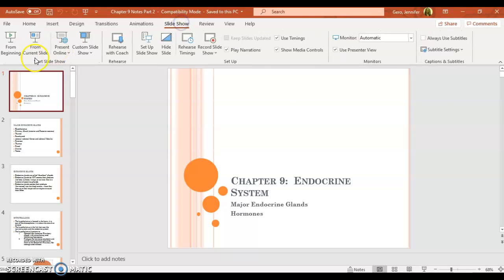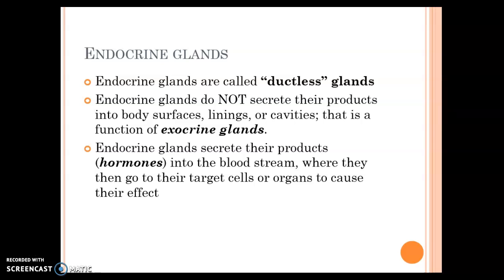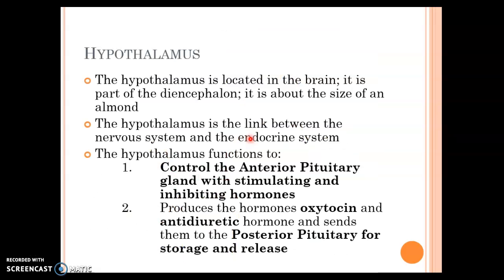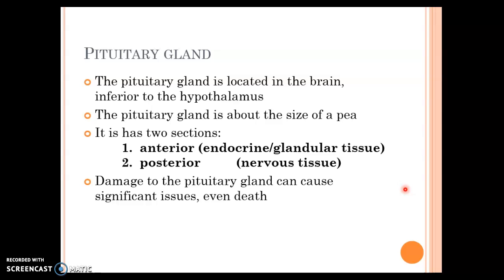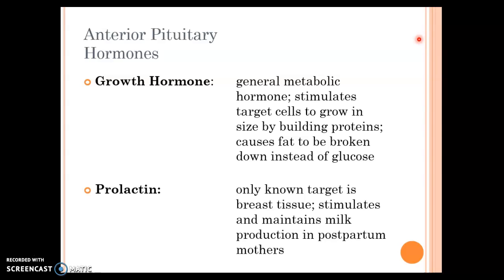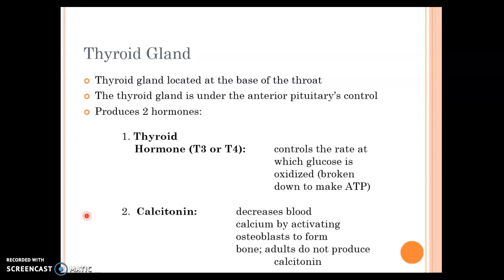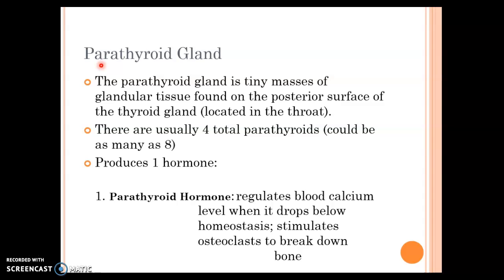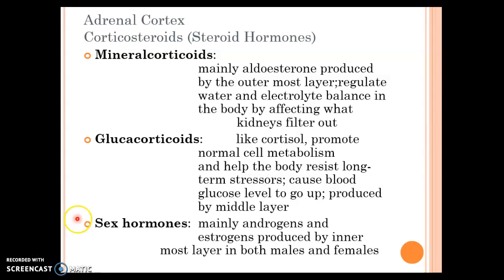Chapter 9 Notes Part 2.1